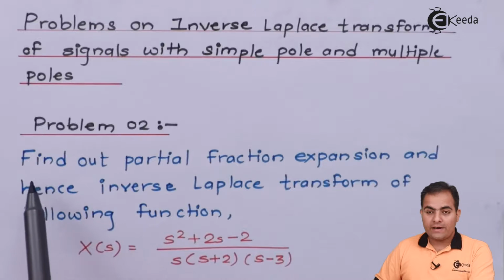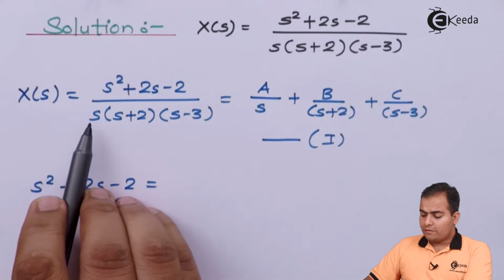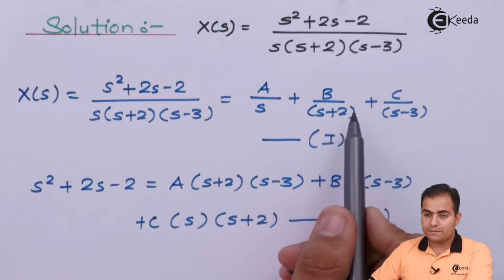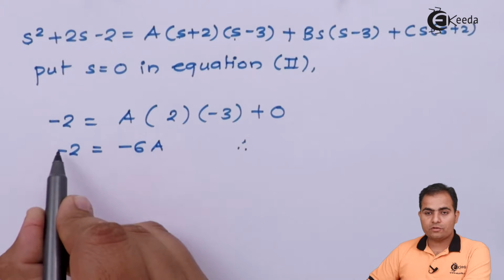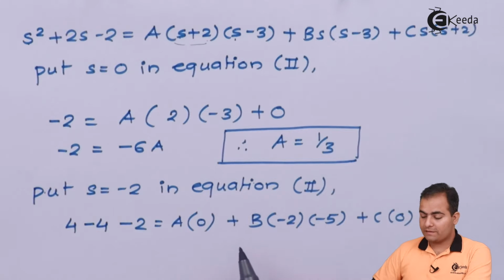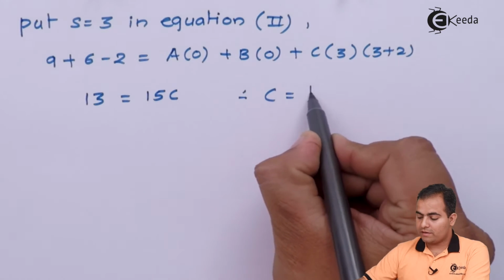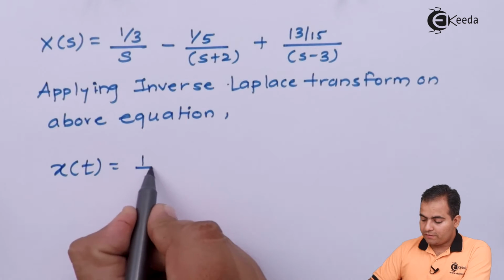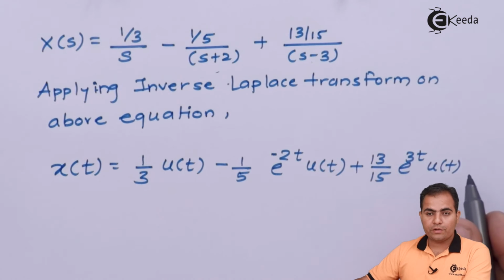Inverse Laplace Transform of Signal With Simple, Multiple Poles in Signals and Systems Problem 02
Unlock the mystery behind Inverse Laplace Transform with ease! Dive into Signals and Systems Problem 02, exploring the resolution of signals featuring simple and multiple poles. This insightful tutorial decodes the complexities of inverse transformation, shedding light on solving problems related to signals. Follow along to grasp fundamental concepts, unravel the intricacies of pole configurations, and enhance your understanding of transforming signals. Join us to unravel the secrets behind Inverse Laplace Transform, demystifying its application in real-world scenarios!

Happy Learning.